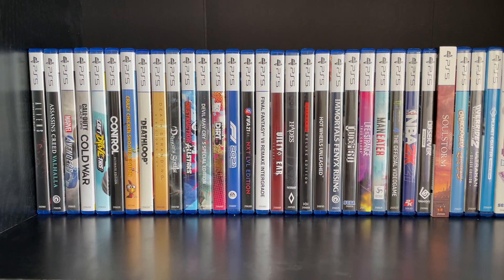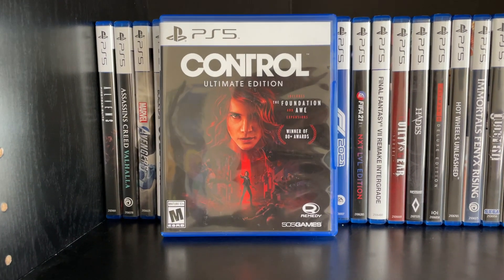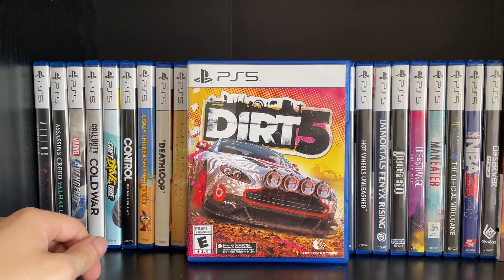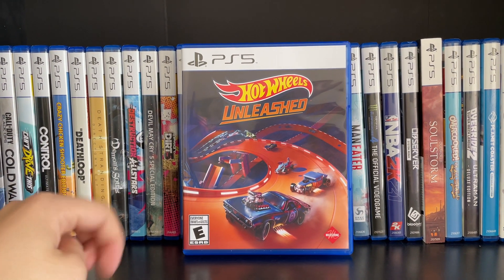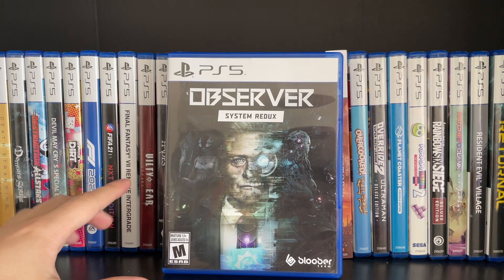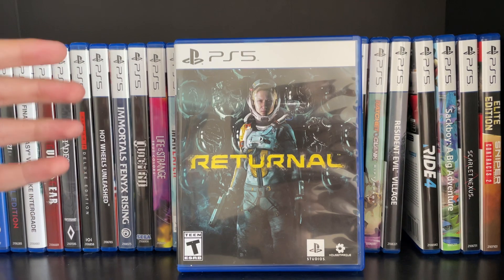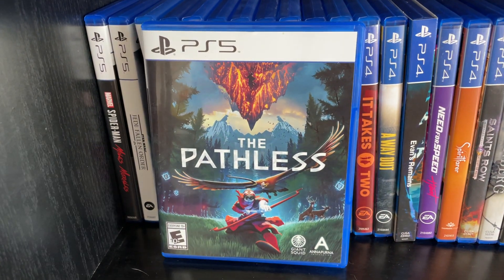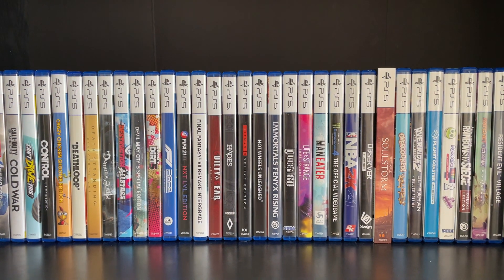My 2021 PS5 Collection (50 Games!)